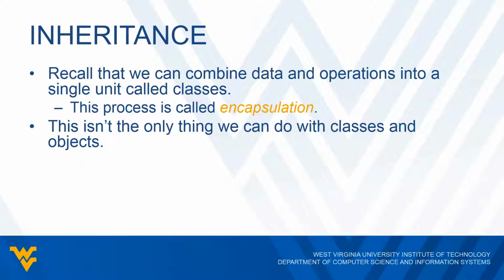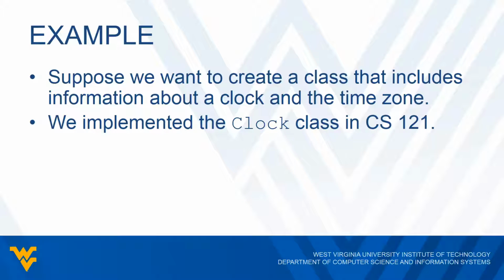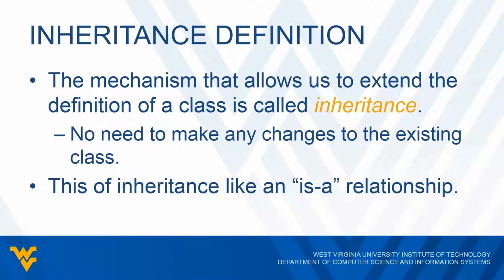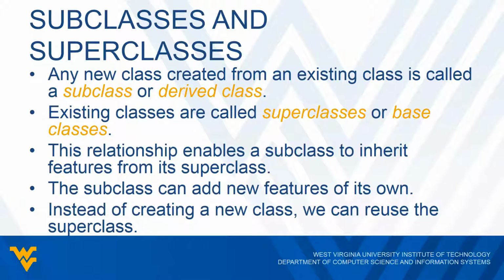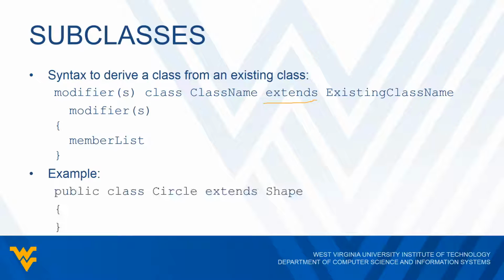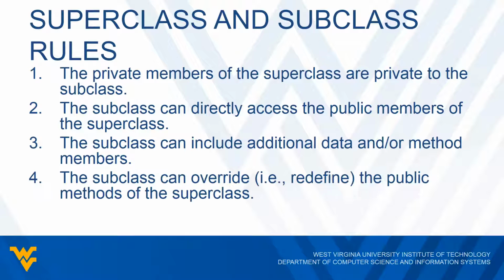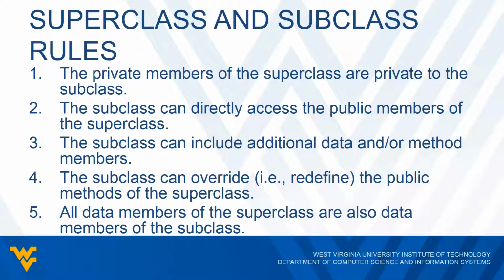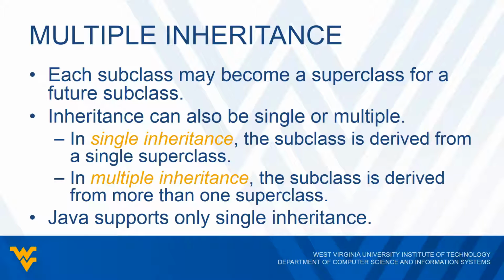CS 122, Lecture 2a